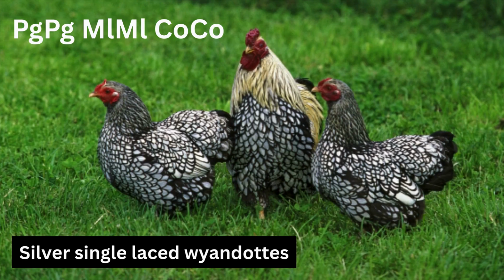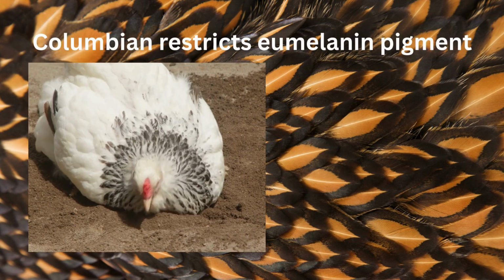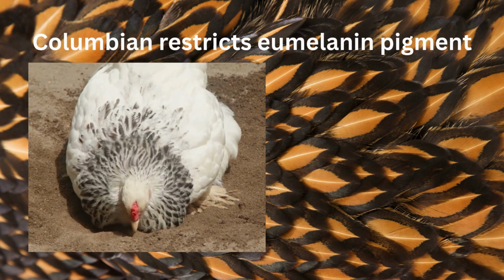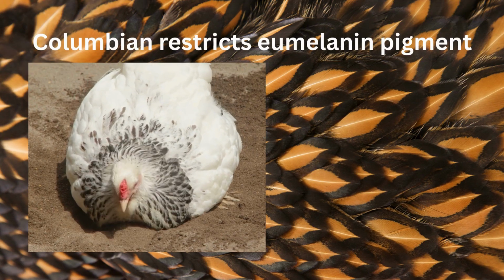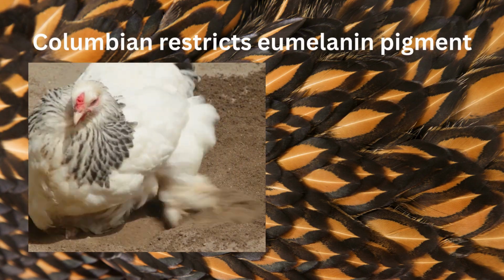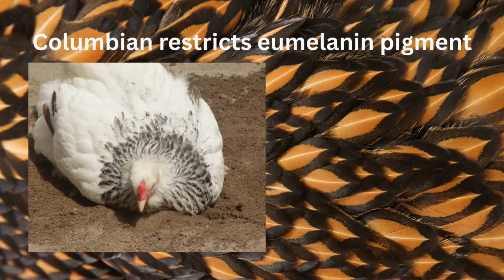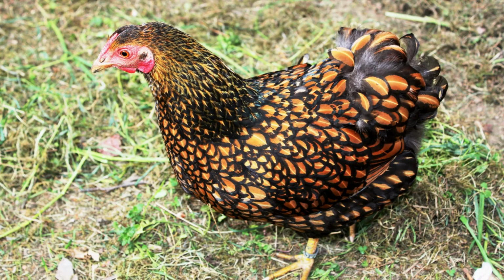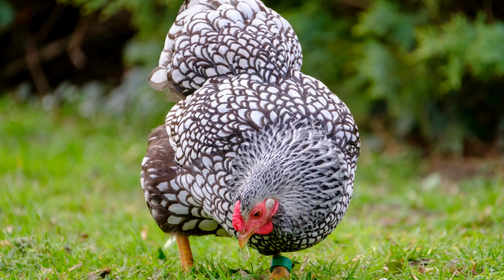18. You CAN Understand Lacing Patterns: Chicken Genetics.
Single, double and pencil lacing involves three genes, two of which we’ve met before. It sounds complicated, but is super easy to understand! Learn about the basic genetics behind these truly beautiful patterns.